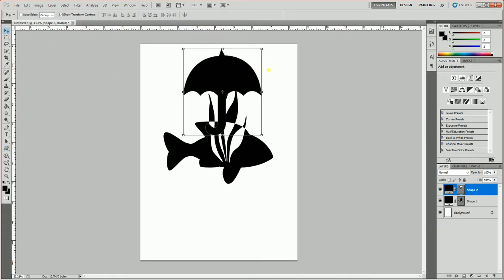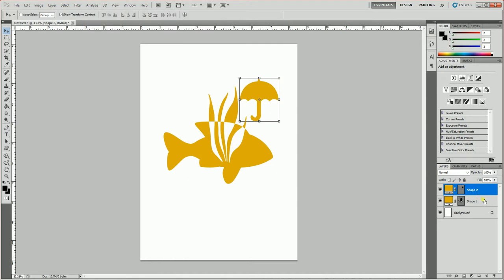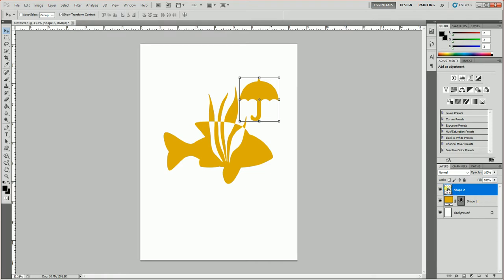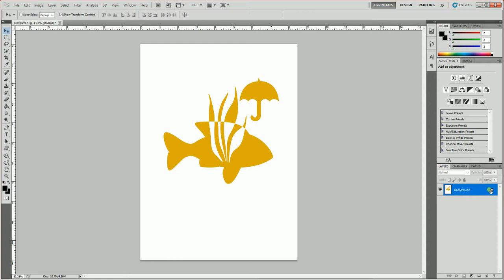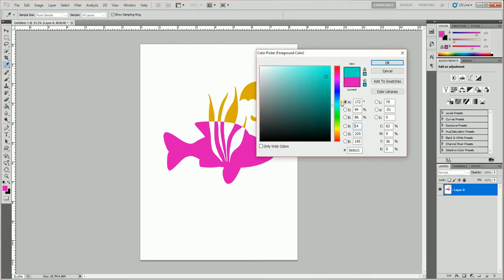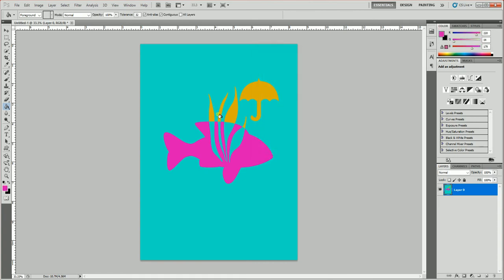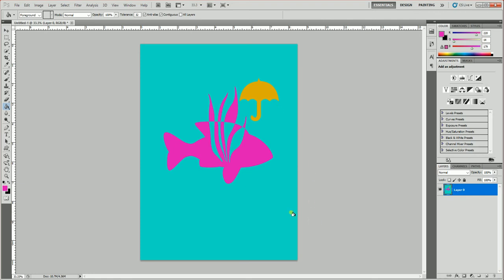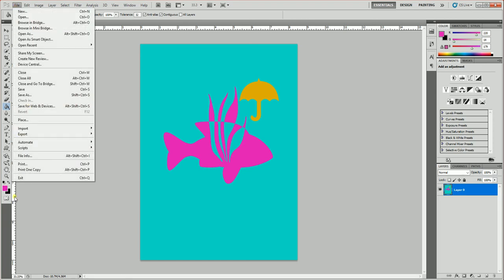Adding more shapes and changing the color